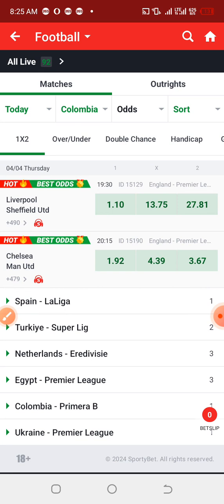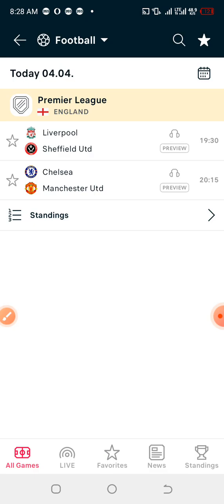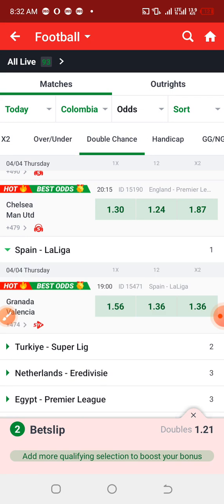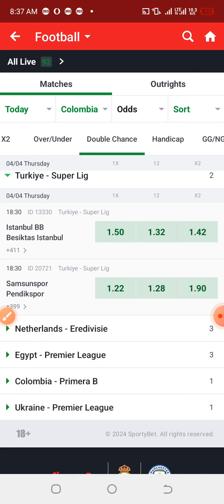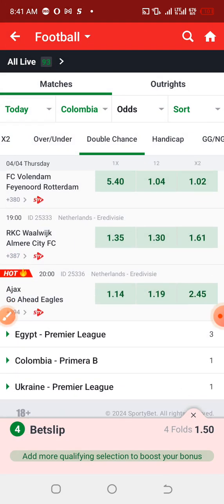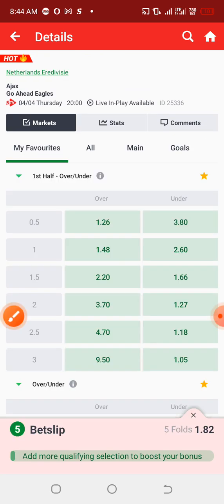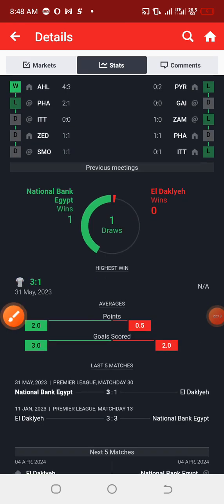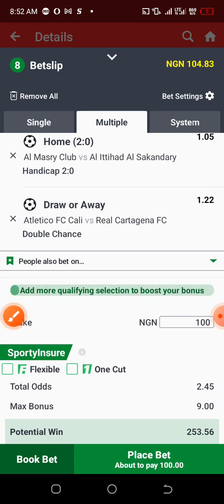Unlocking the Ultimate Double Chance Betting Secrets: Daily 2 Sure Odds Revealed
Title: "Unlocking Double Chance Betting Secrets: Daily 2 Sure Odds Revealed!"
Description: Dive into the world of double chance betting and discover the ultimate secrets to consistently winning with daily 2 sure odds. This revealing video exposes the strategies and tactics used by successful bettors to maximize profits while minimizing risks. Whether you're a novice or experienced bettor, this comprehensive guide will revolutionize your approach to double chance betting. Don't miss out on this opportunity to elevate your betting game to the next level!